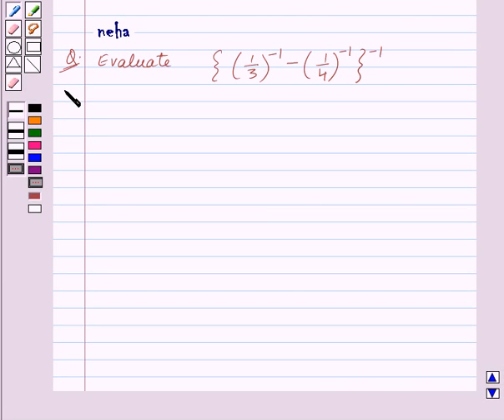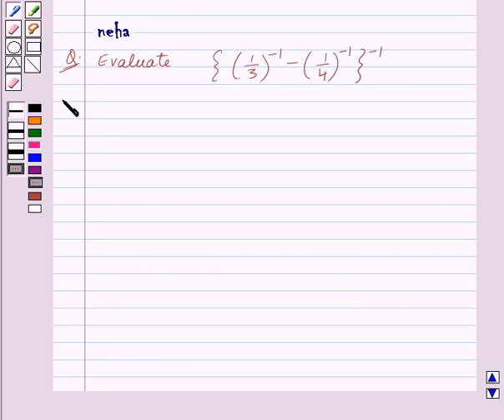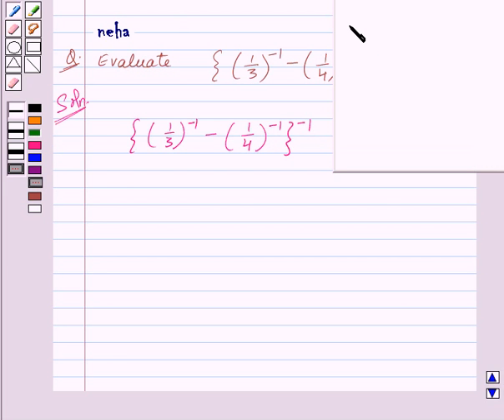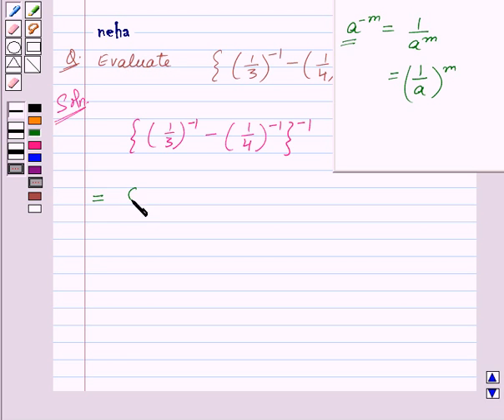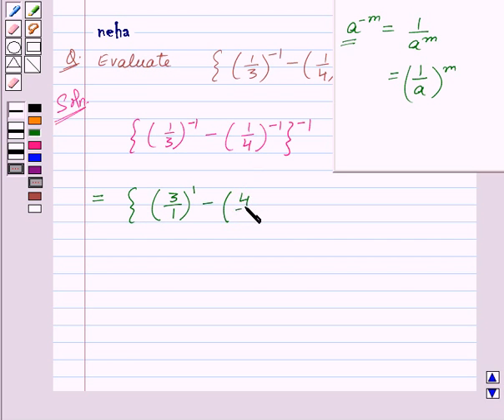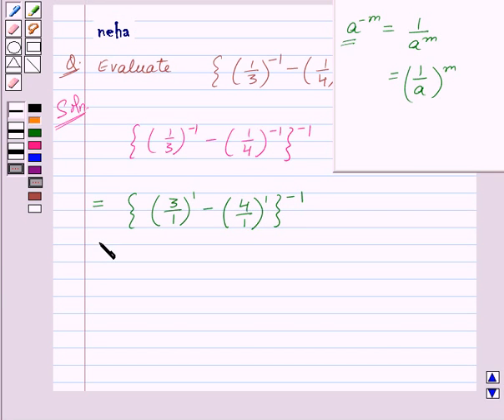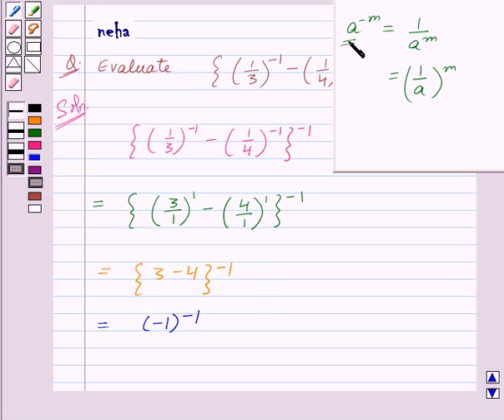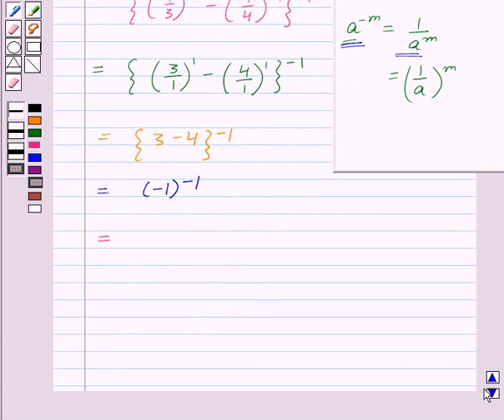Example:Find Value of an Expression using Laws of Exponent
In this example, we display how to use properties of exponents to find the value of  an expression .